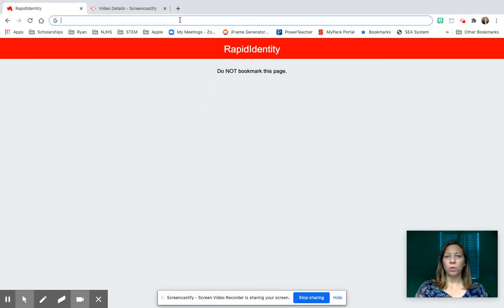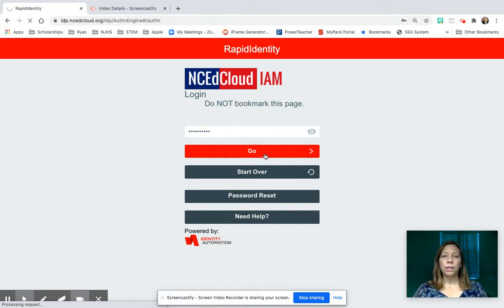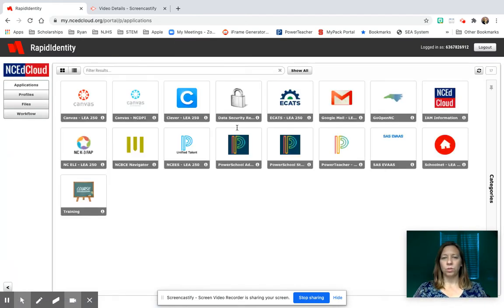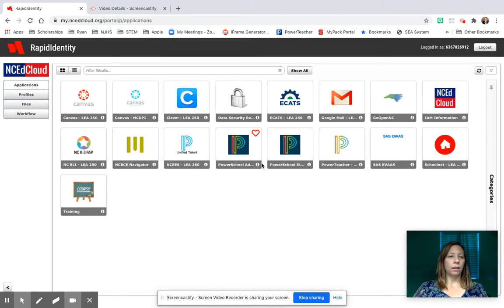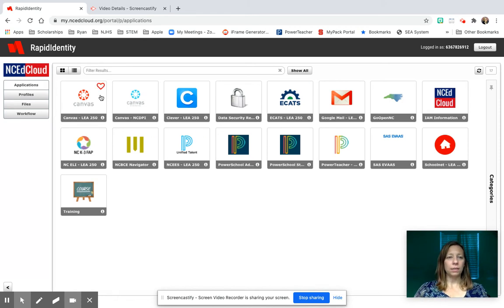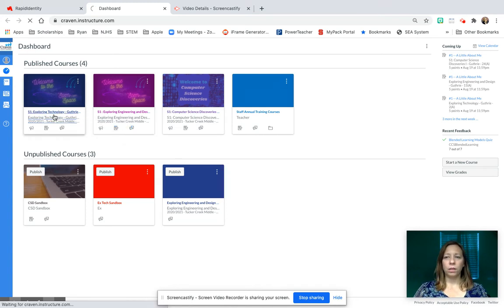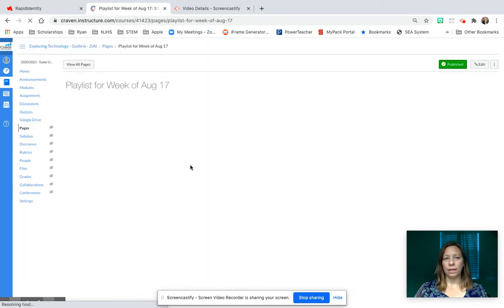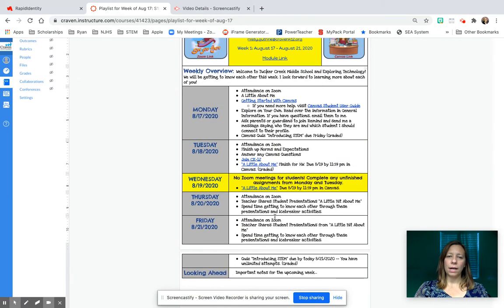How to Get into Canvas -- for students new to TCMS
This video is mainly for students who have never used Canvas, including new students to TCM.